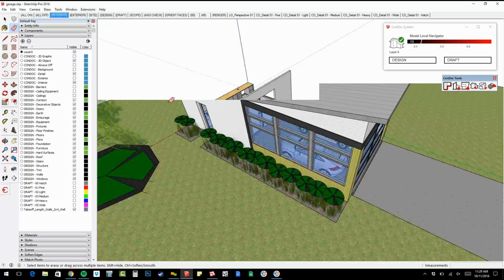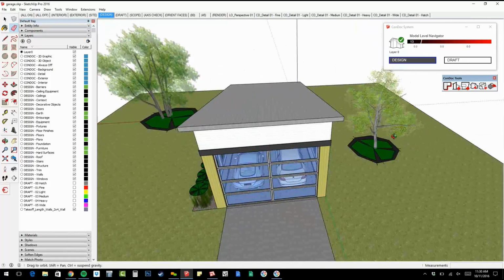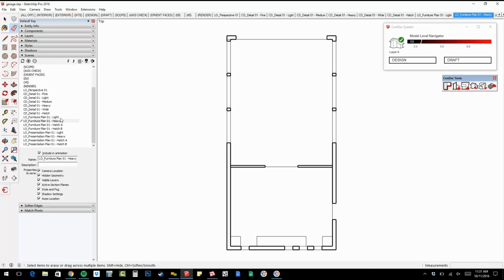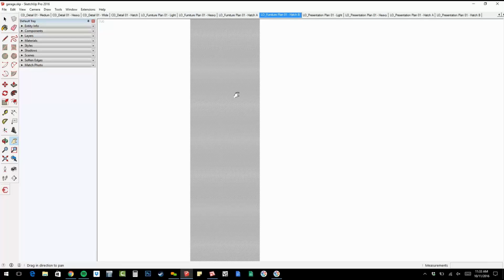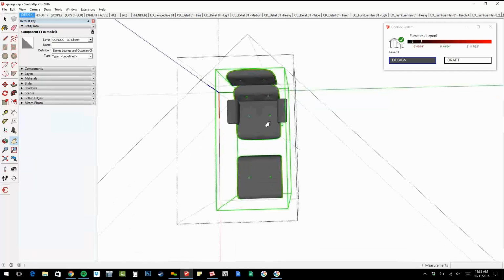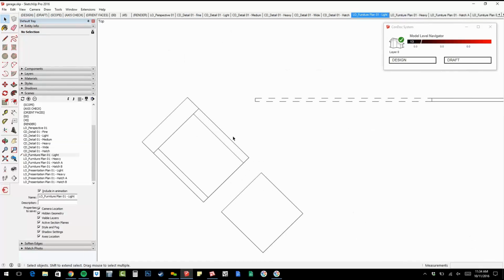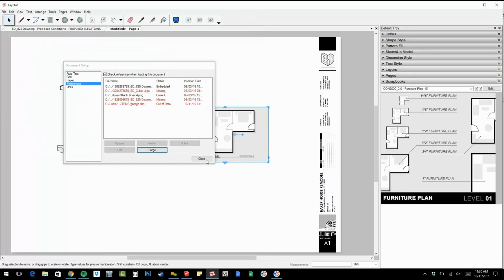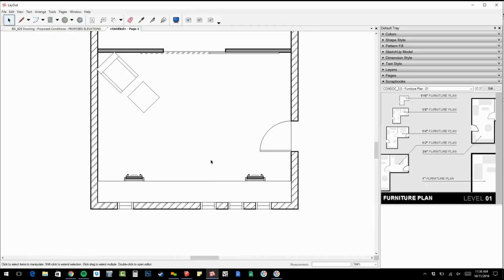Tips for Displaying Furniture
In this video, we show you some alternate ways you can represent your 3D objects in your model and construction drawings.